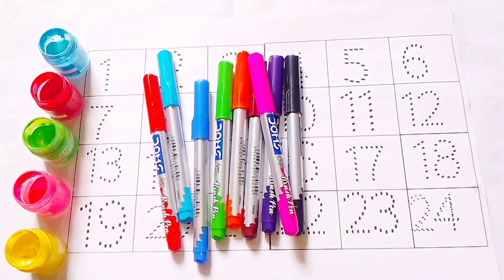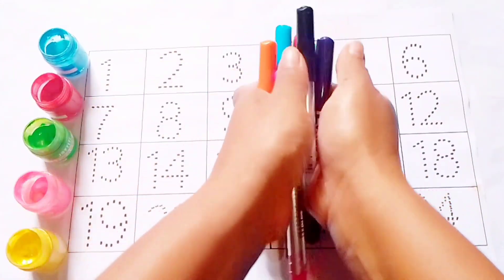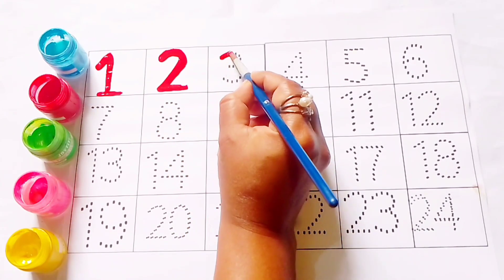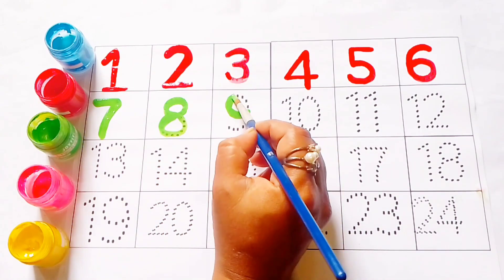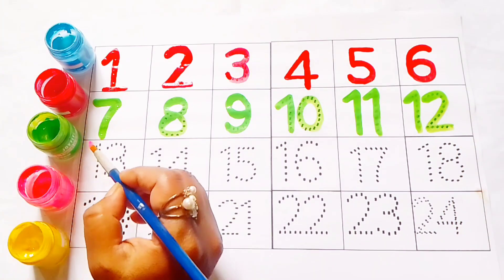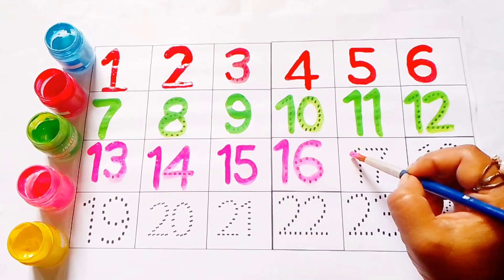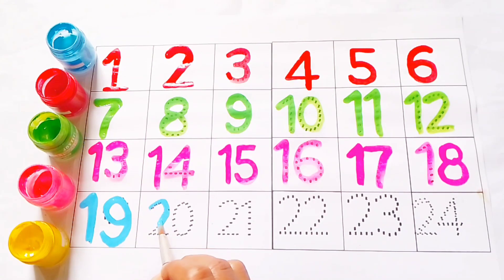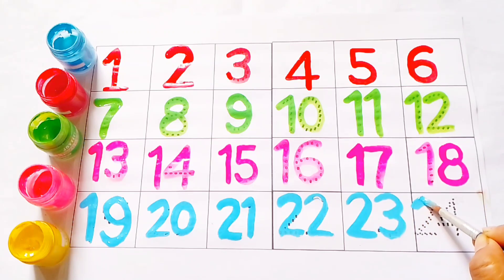123 Number Counting | 1234 Number Names | 1 To 20 Numbers | 123 learning for kids